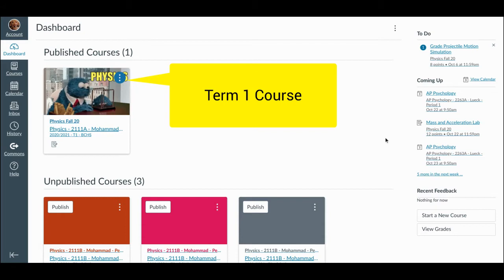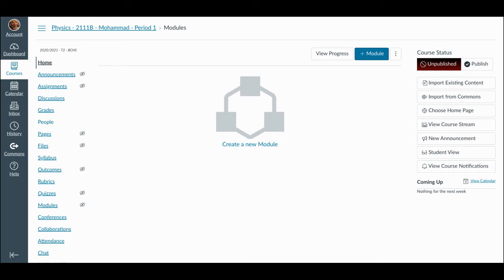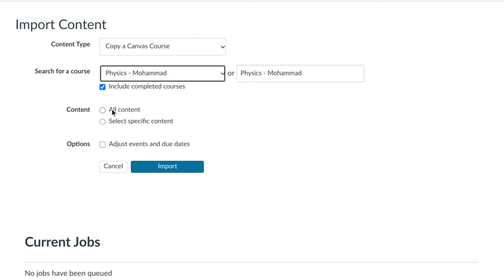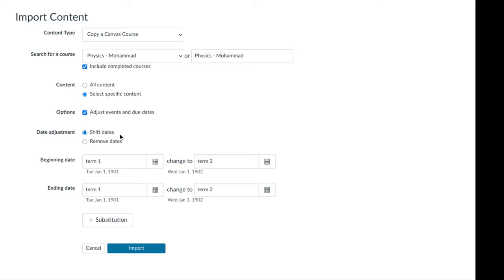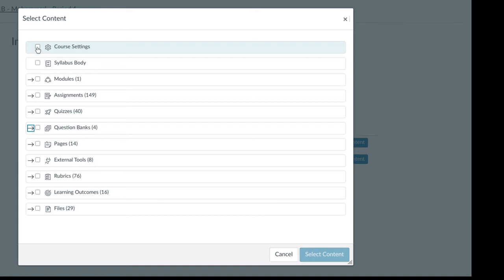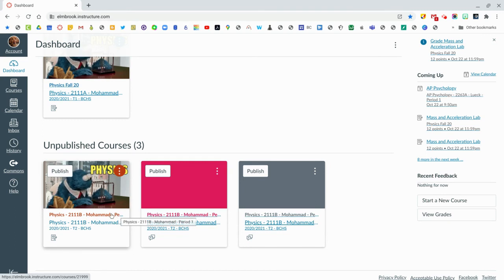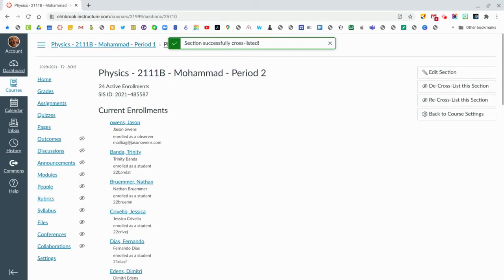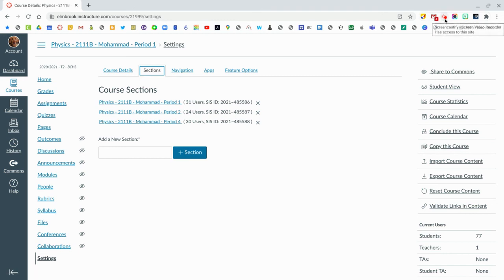Canvas Term 1 to Term 2